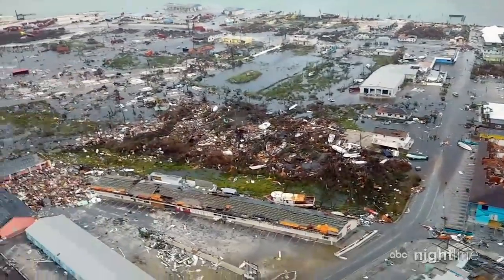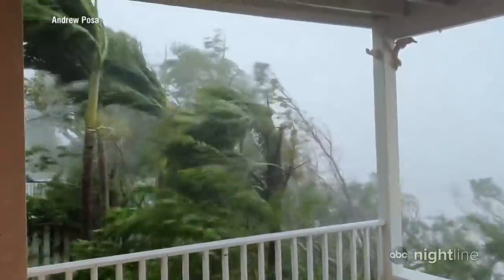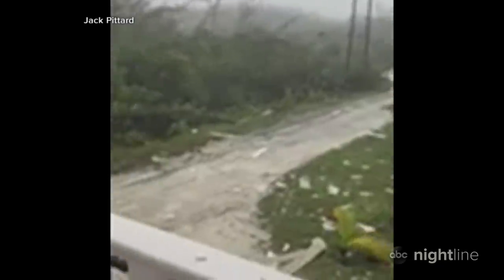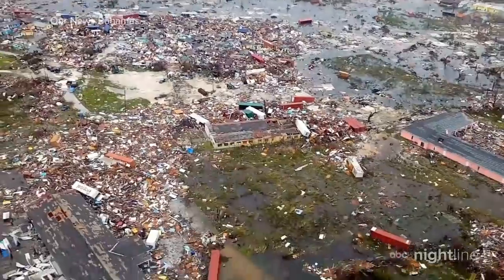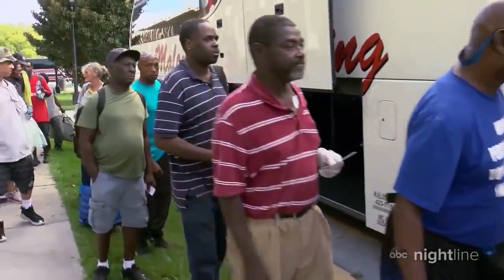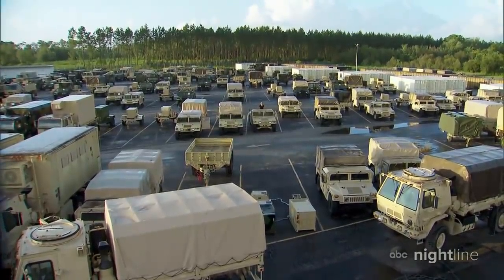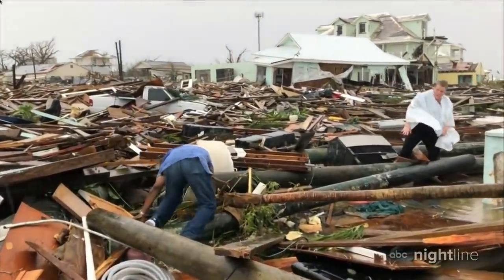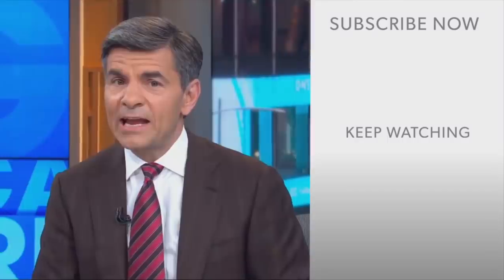Deadly Hurricane Dorian batters Bahamas as storm impacts US I Nightline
The storm hit landfall as a category 5 hurricane, inching along the islands, killing at least five people and destroying thousands of homes. Now, states from Florida to Virginia brace for the storm.